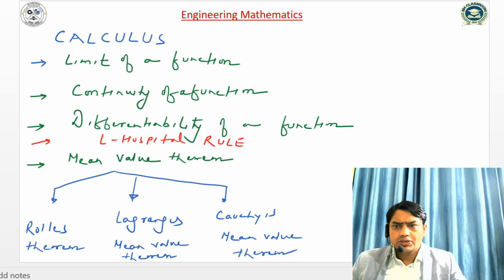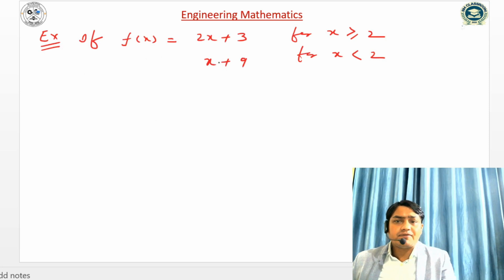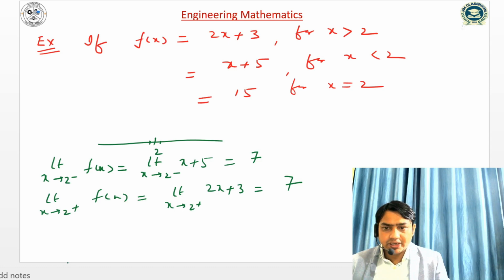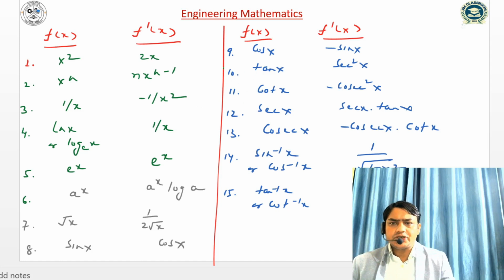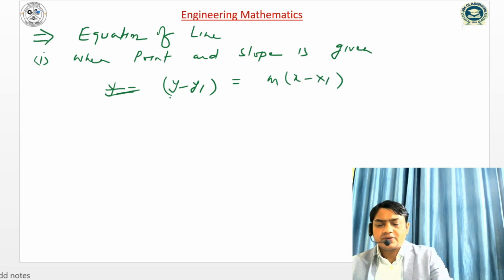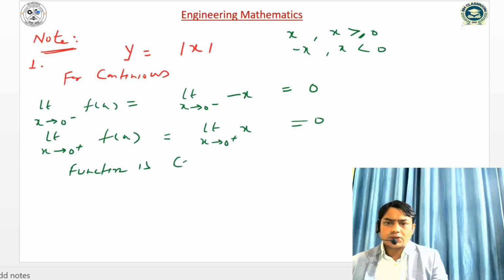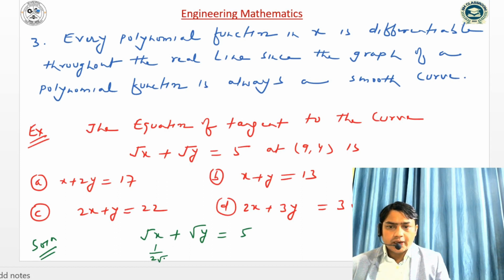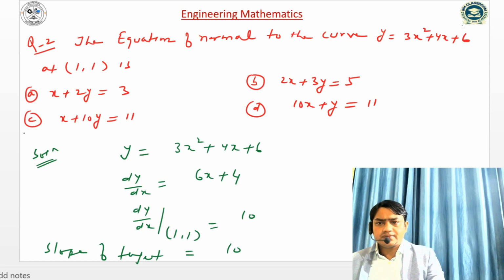Lecture-1 | Calculus | Engineering Mathematics | Prof. Rashid Mustafa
Video is related to Calculus (Engineering Mathematics) Limit of a function, Continuity of a function, Differentiability of a function, Equation of straight line in various form, Equation of tangent and Normal.